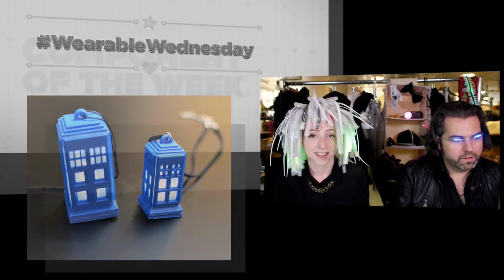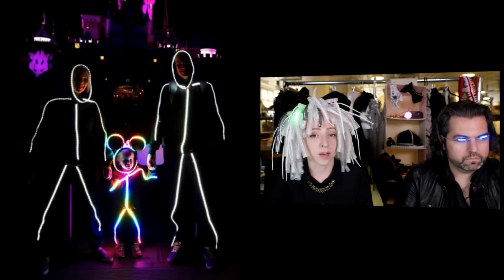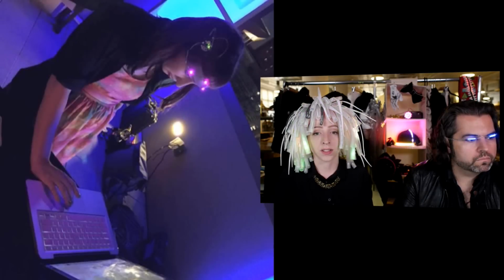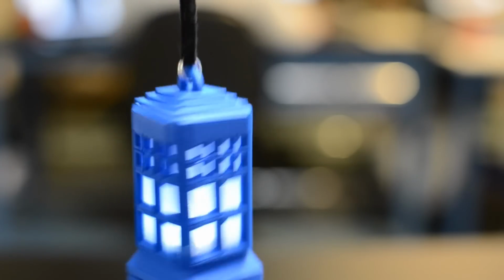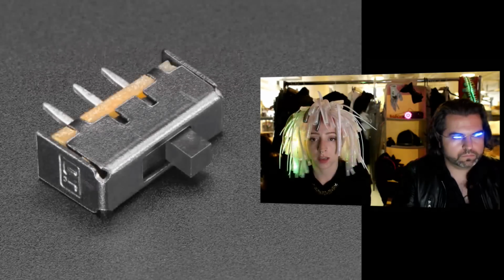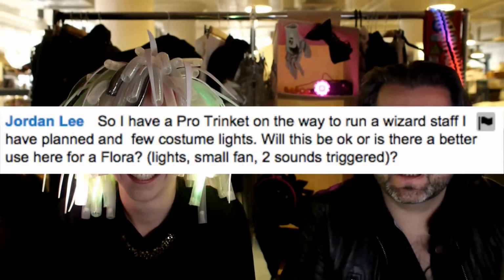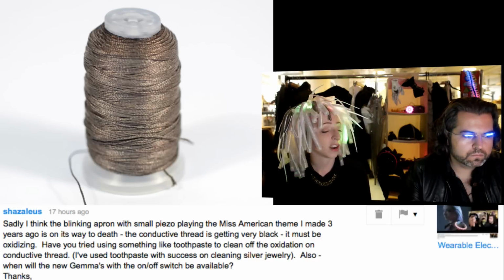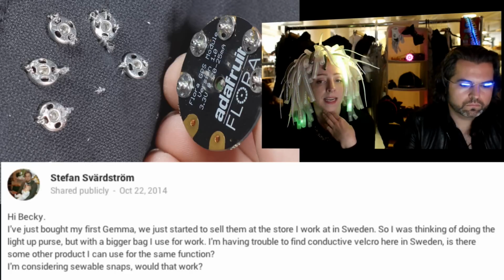Wearable Electronics with Becky Stern 10/29/2014 - LIVE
Join Becky Stern and friends every week as we delve into the wonderful world of wearables, live on YouTube. Ask your wearables questions in the comments, and if your question is featured, you’ll be entered to win the show giveaway.

Material spotlight: PLA and ABS 3D printing filament in 1.75 and 3mm diameters